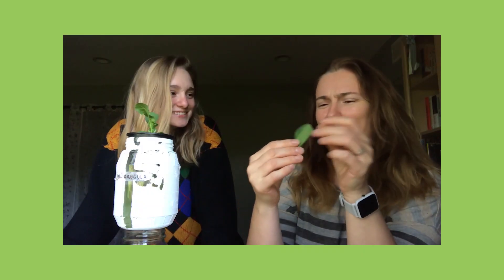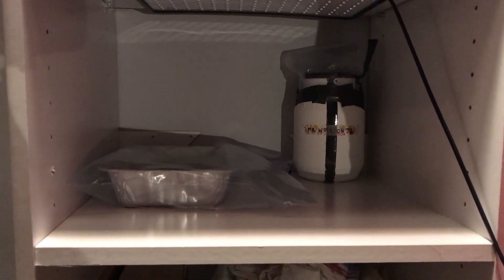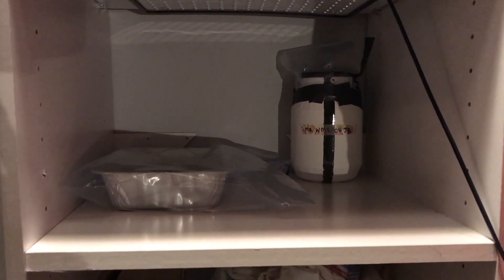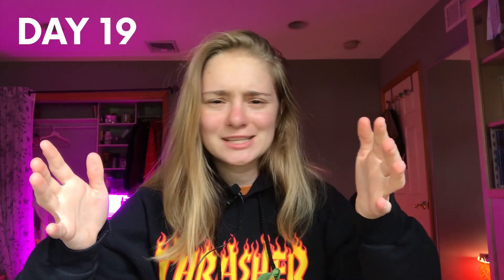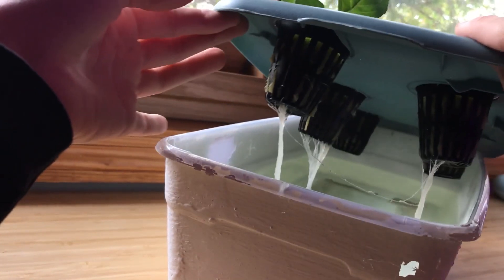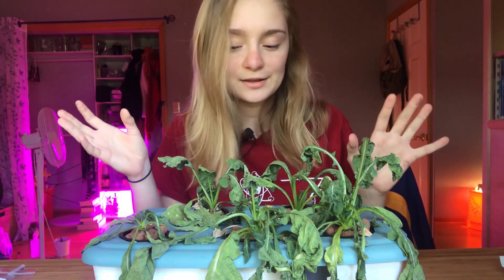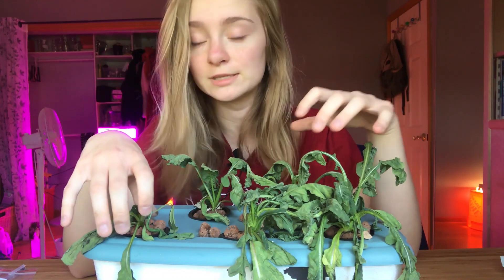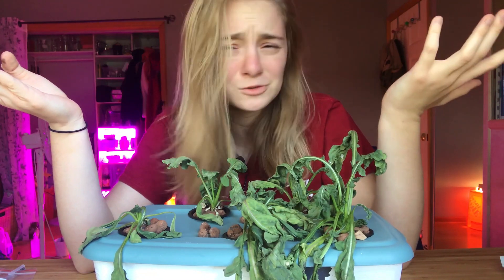HOW NOT TO GROW HYDROPONIC ARUGULA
nothing but love, nat

this is my second attempt at a kratky hydroponic arugula grow. thanks for joining me on my vertical farming journey! one day, I'll be the elon musk of urban agriculture, but for now, I'll keep killing plants in my closet until I've figured an arduino system out. this hydroponic arugula grow was inspired by the successful hydroponic arugula in the last video -- feel free to check that out while you're scrolling down here ;)